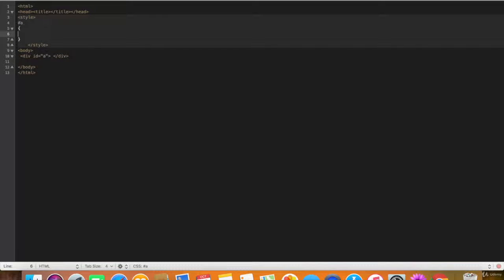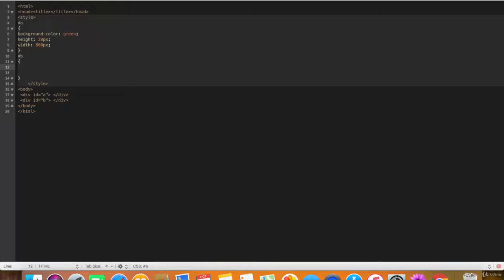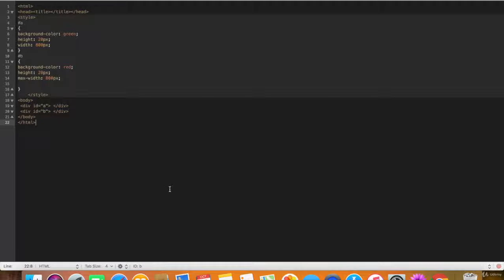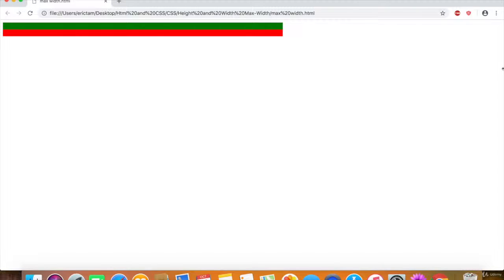9 Max width